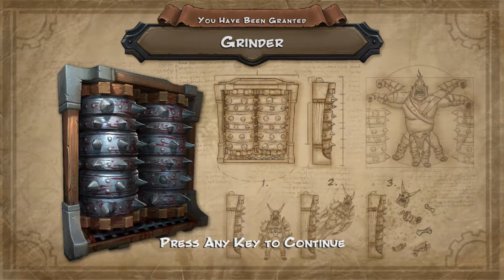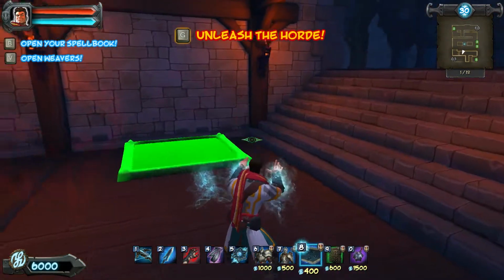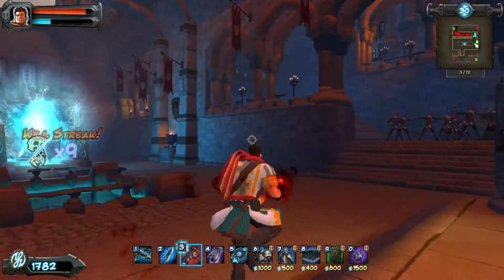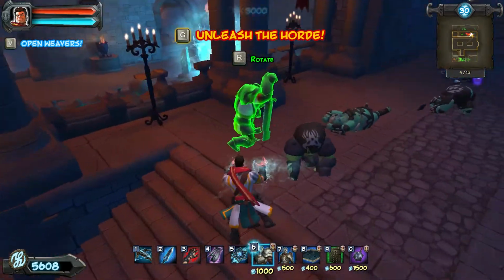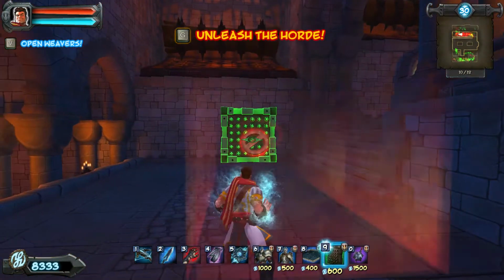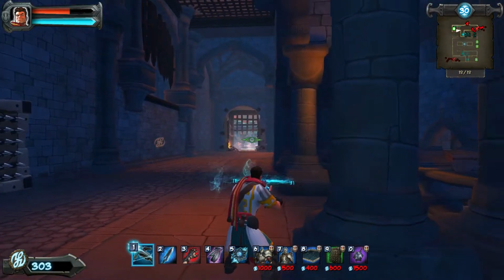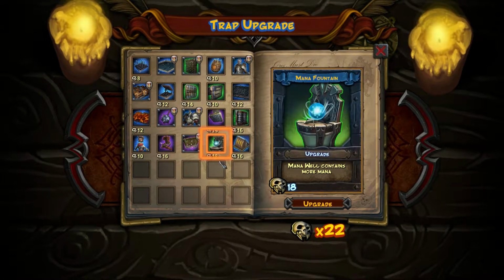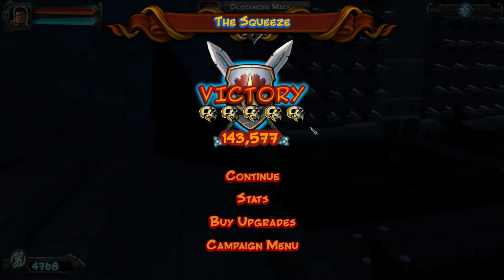Orcs Must Die! - Part 14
Next stop, the stairs. OF DOOM!! Trying out the Knowledge Weaver too!